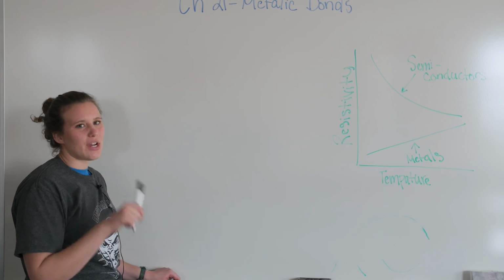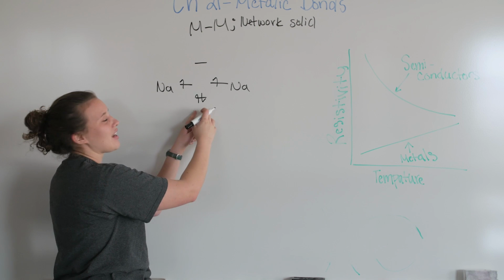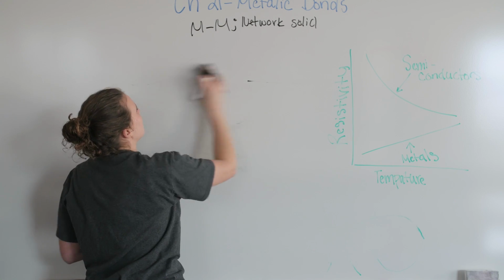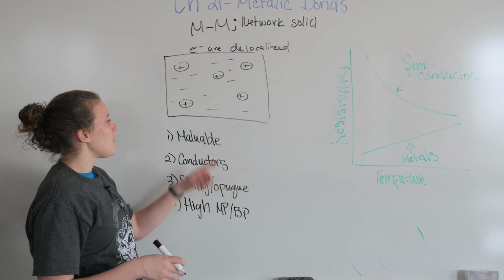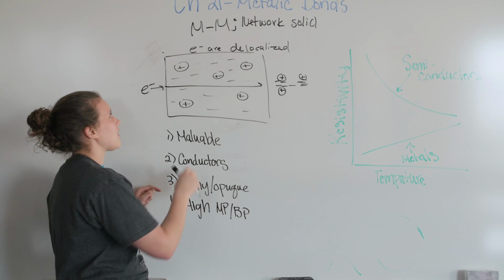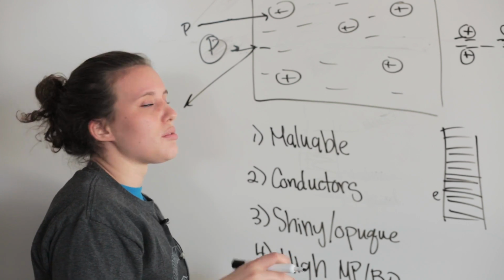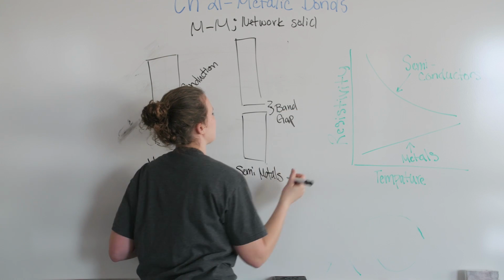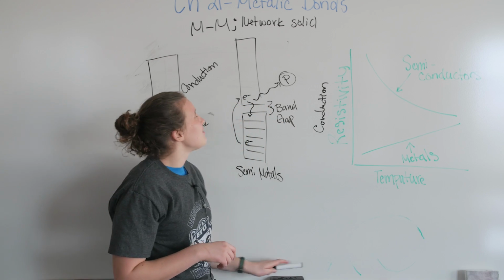PS100 Chapter 21 Summary